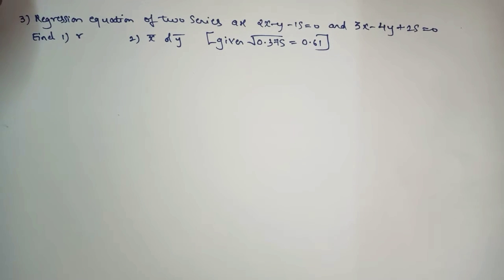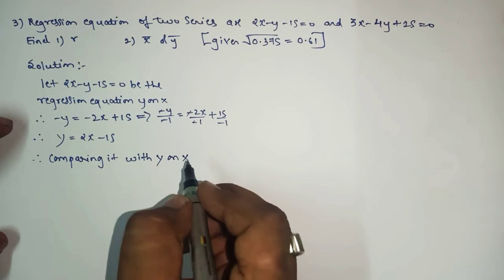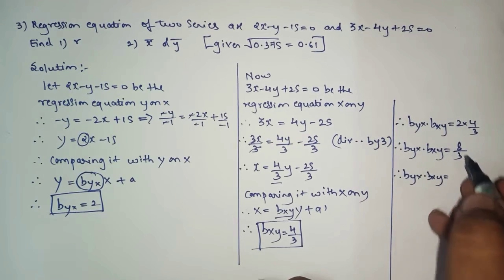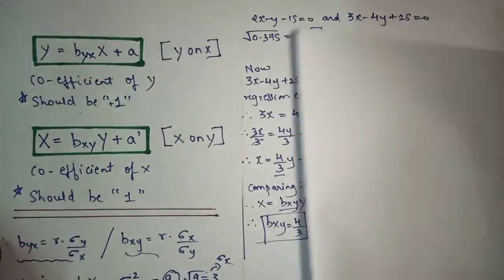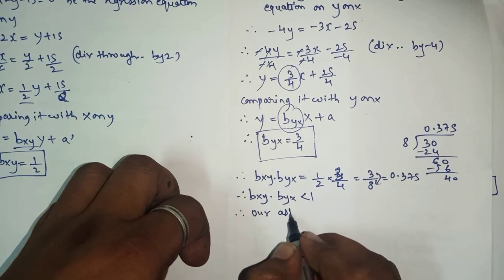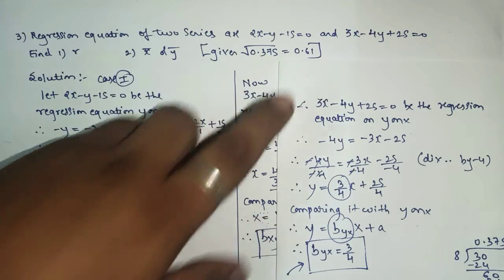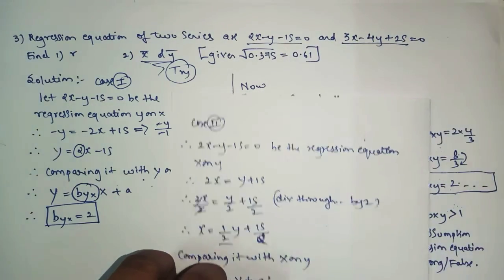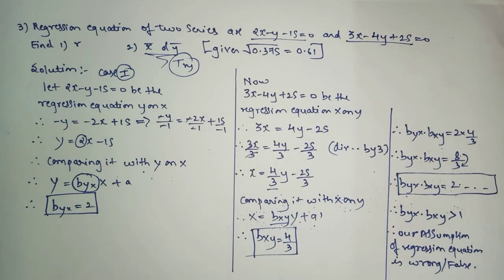LINEAR REGRESSION||PART 6||HSC MAHARASHTRA BOARD||COMMERCE||CONCEPT BY SHIVA SIR MATHTRICK